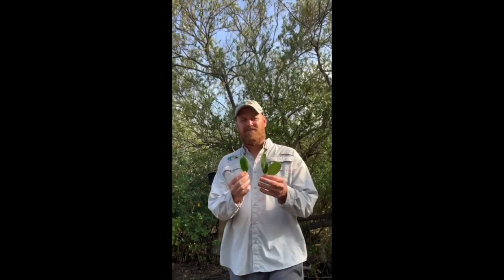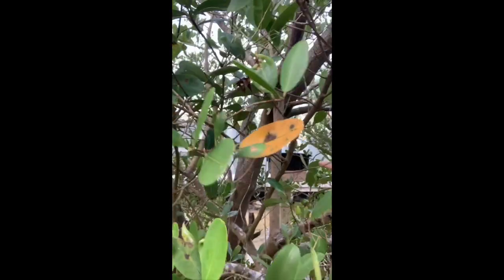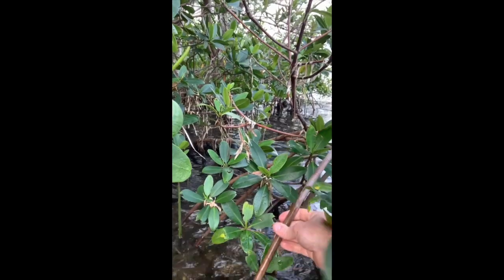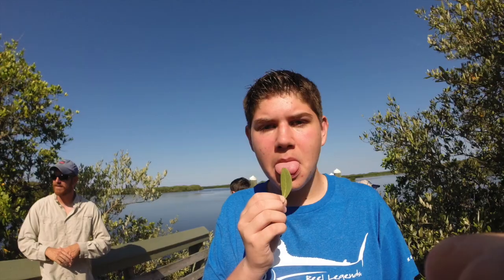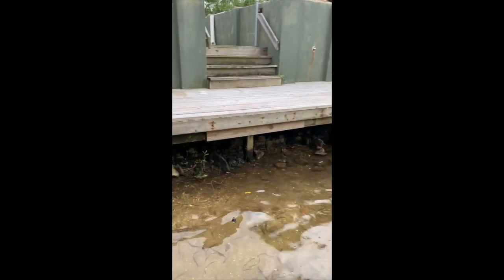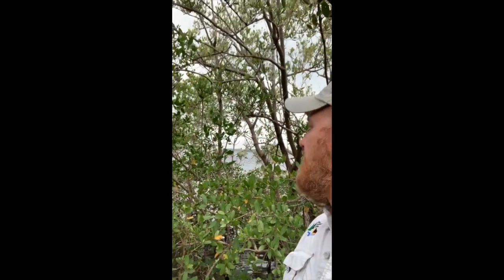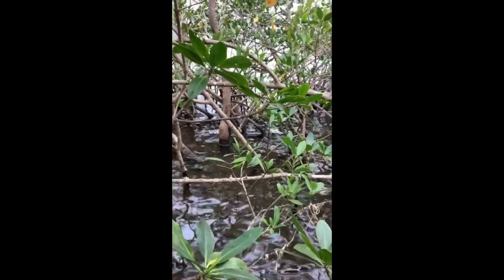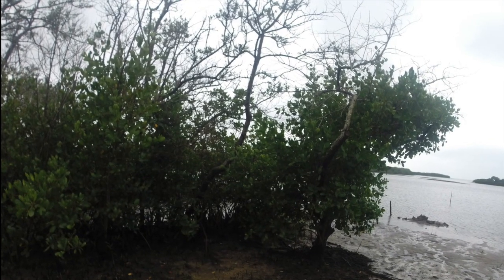Mangrove identification and adaptations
This video is about Mangroves